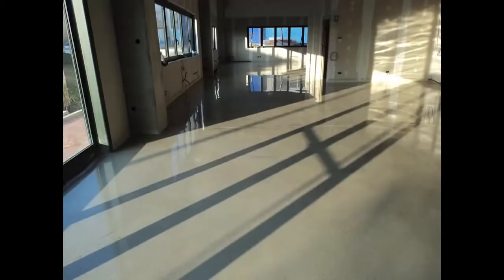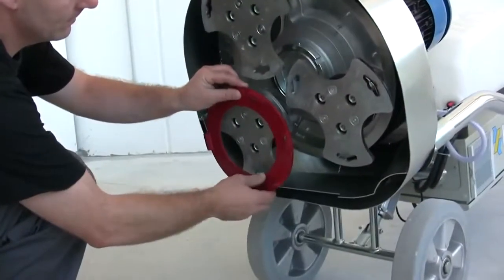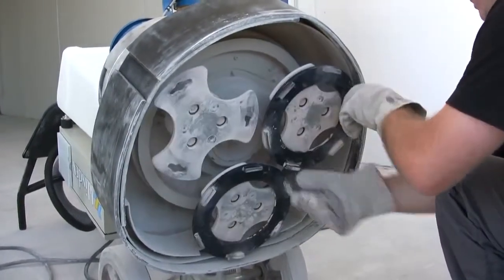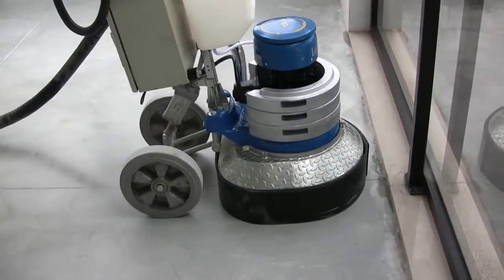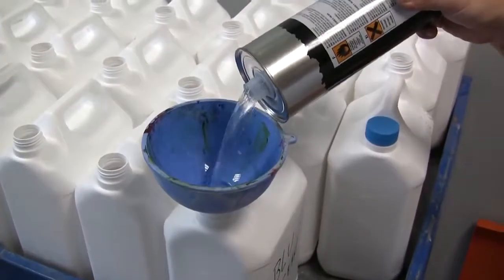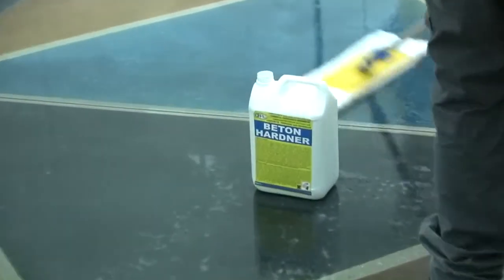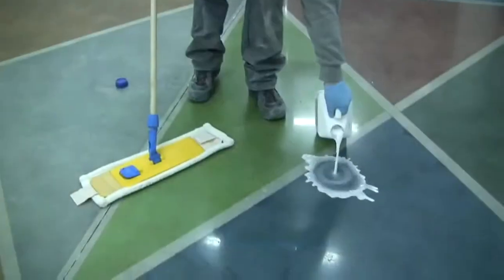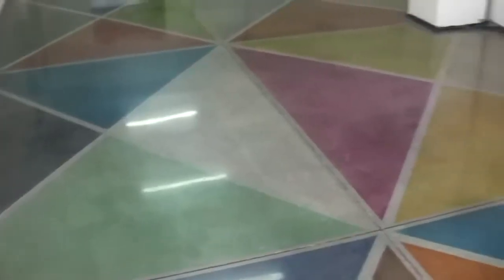How to polish concrete floors with Klindex 1